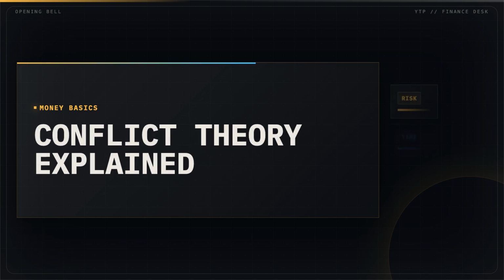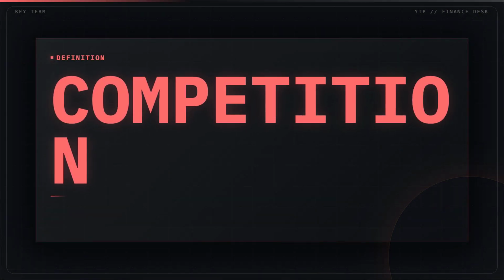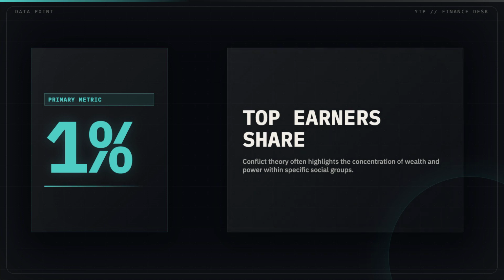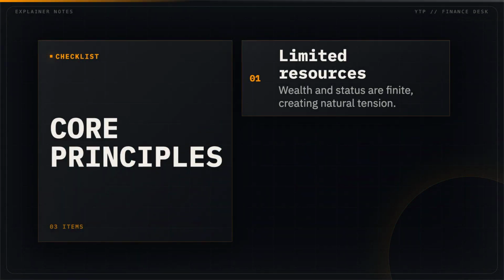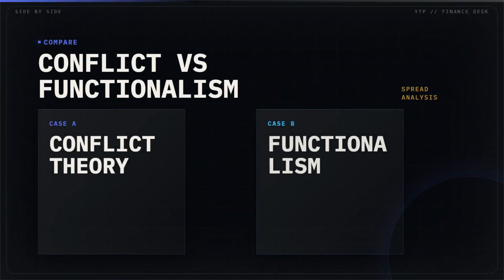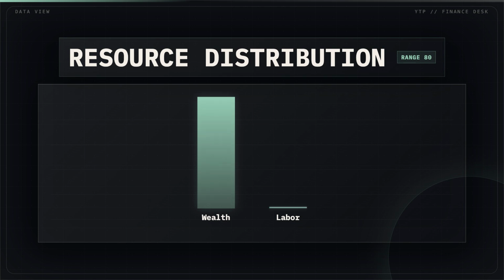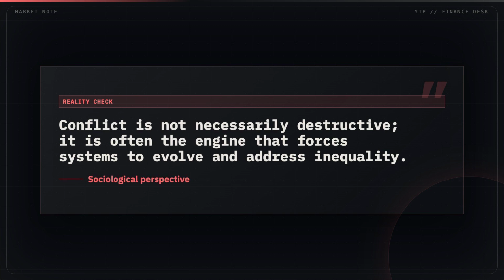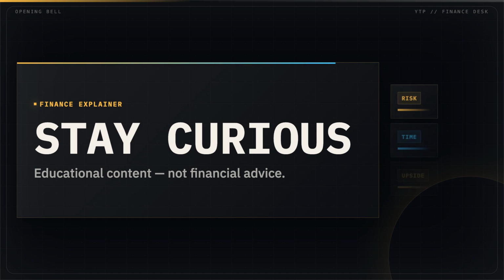Everything About Conflict Theory Explained in 2 Minutes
Struggling to grasp the fundamentals of conflict theory in sociology? We break down the main arguments and how they apply to society today. See the explanation in action.